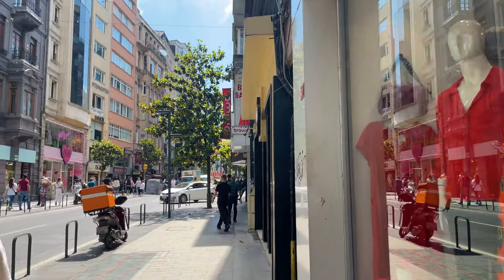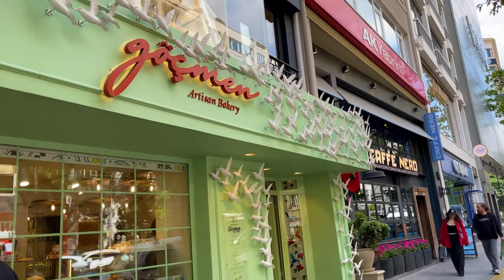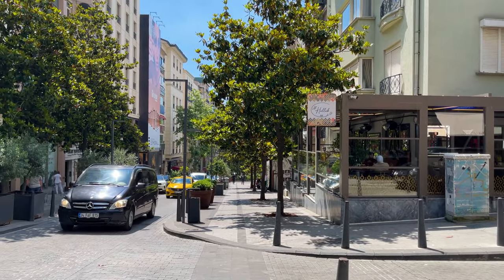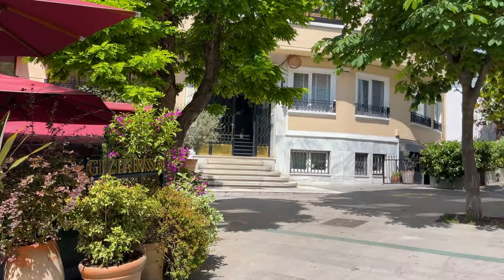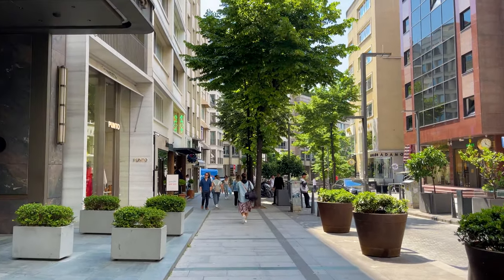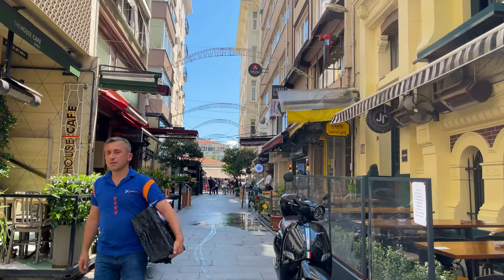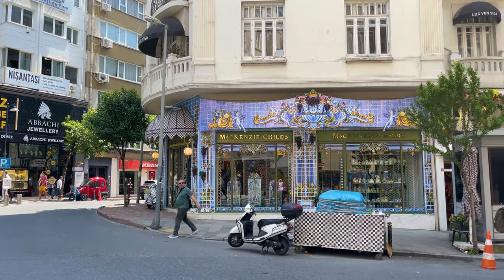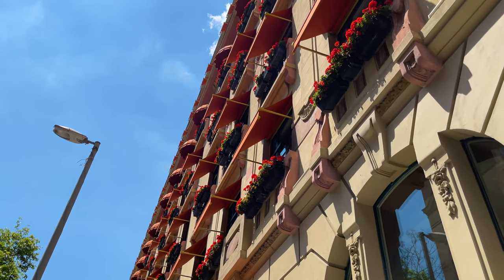NISANTASI: THE BEST LUXURY PLACE IN ISTANBUL, TURKEY | What To See? 🇹🇷 4K HDR travel video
The worth and the best places you need to visit in Nisantasi Neighborhood in  Istanbul, Turkey (Turkiye)! 🇹🇷

Welcome to our walking tour, exploring the vibrant streets of Nisantasi in Istanbul! Join us on an immersive journey through this trendy district, where tradition seamlessly merges with modernity. Discover the captivating allure of Nisantasi as we delve into its fashionable boutiques, upscale restaurants, and bustling cafes. Immerse yourself in the luxurious atmosphere and soak in the rich history and culture that permeate every corner of this iconic street. Get ready to be enchanted by the elegance, charm, and cosmopolitan vibe of Nisantasi, truly a must-visit destination for any Istanbul enthusiast.

We've just picked up the most beautiful top touristic places in this gorgeous district!

My Gear:
2nd Camera
We edit video on iPad Pro

Thank youuuu!💜